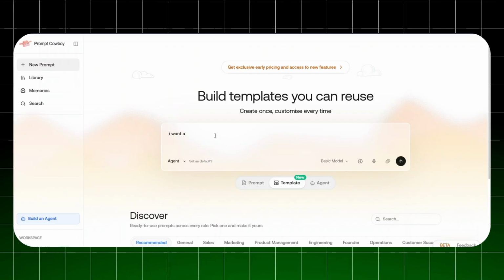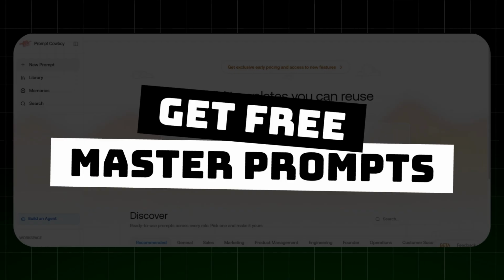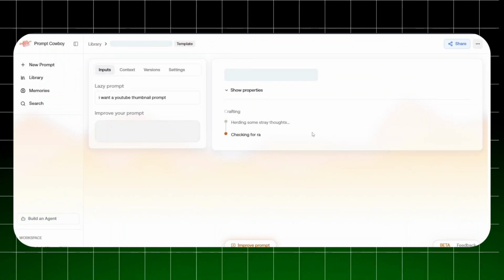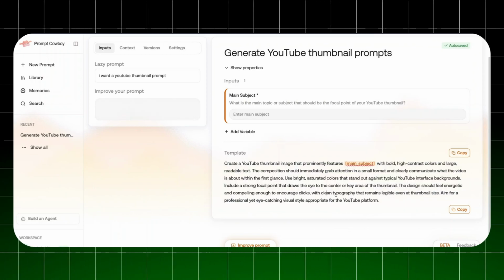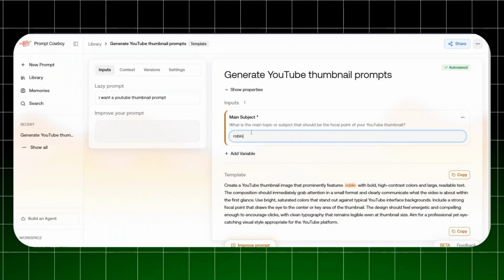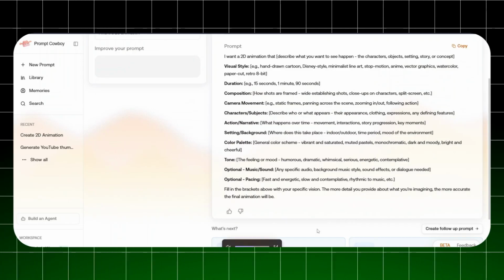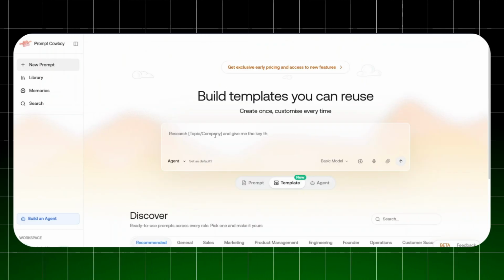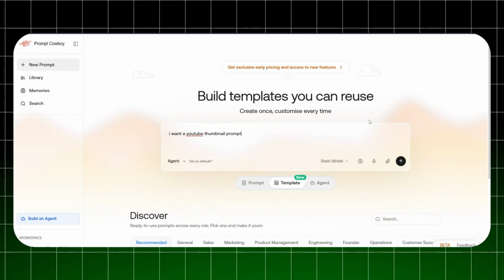How to Get Master AI Prompts For FREE (Enhance Your Prompts)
Unlock the power of AI without spending a dime! 🚀 In this video, I'll show you exactly how to get master AI prompts for free using an incredible new tool. Stop struggling with basic outputs and start generating professional-grade AI content effortlessly!

✨ IN THIS VIDEO, YOU'LL DISCOVER:
- 🧠 Discover where to find top-tier AI prompts that elevate your AI interactions.
- 🛠️ Learn how to use a revolutionary new tool to access a vast library of free master prompts.
- ✨ Boost your productivity and creativity with expert-level AI prompts across various niches.
- 💸 Save money by accessing premium prompt engineering techniques without any cost.